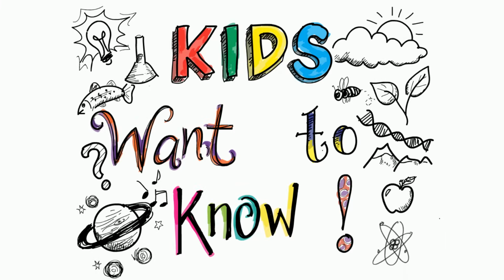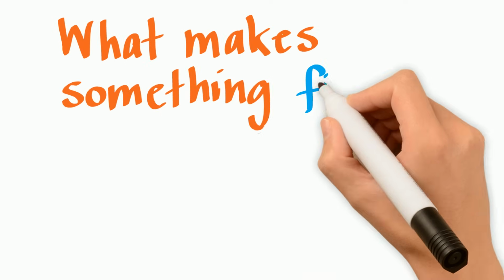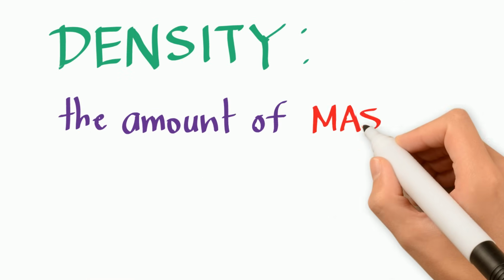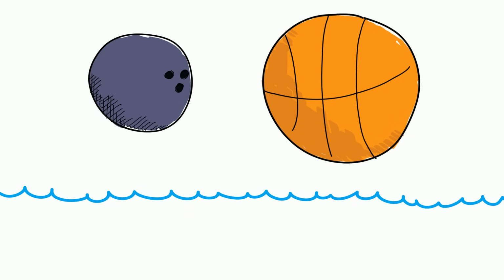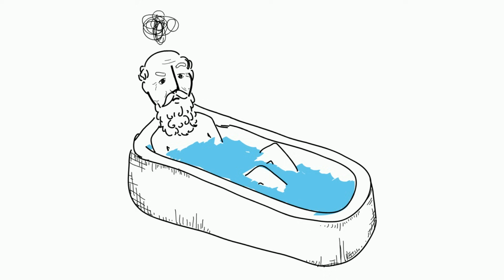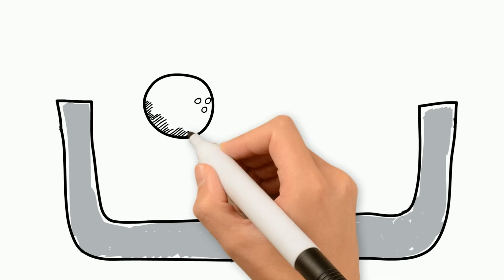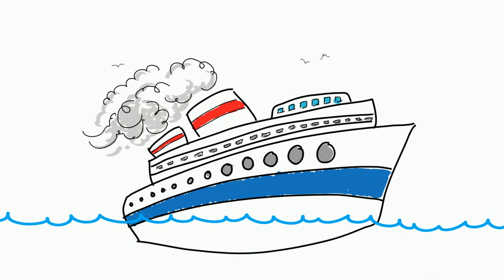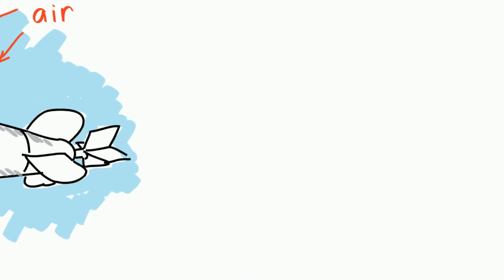Buoyancy: What Makes Something Float or Sink?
A quick and simple animation to help early-elementary aged kids understand the basic concepts of buoyancy (floating and sinking), density, and Archimedes' Principle.

by "Kids Want to Know"